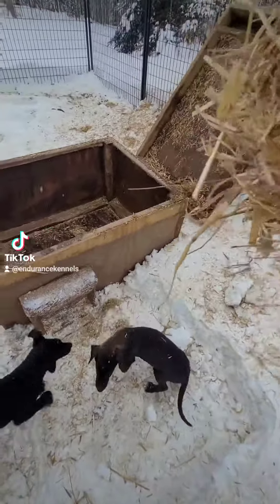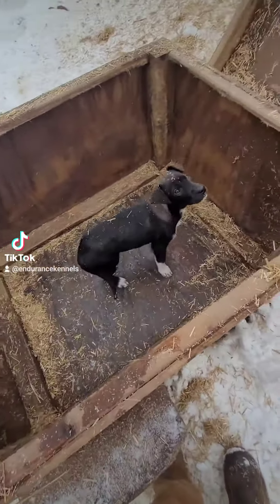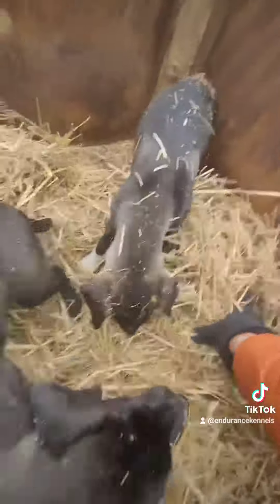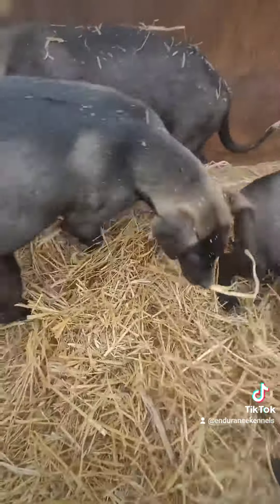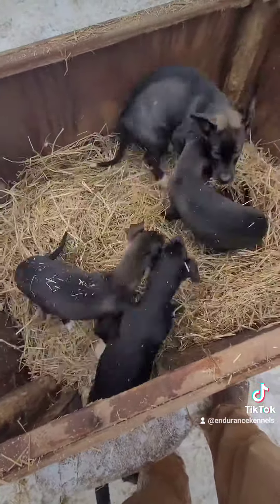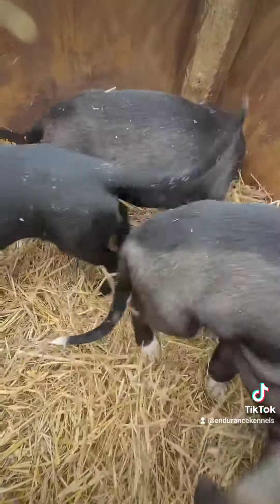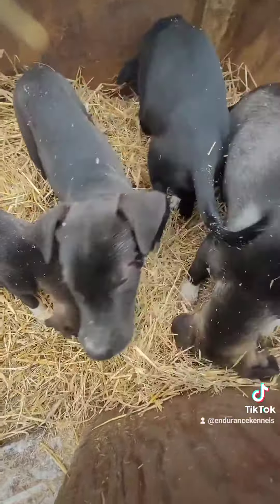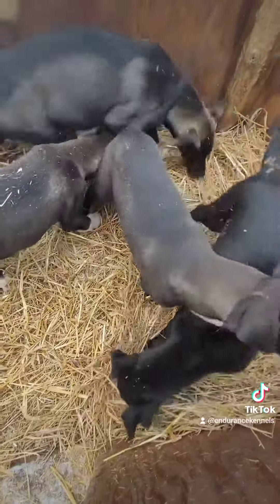New Straw for the Puppies